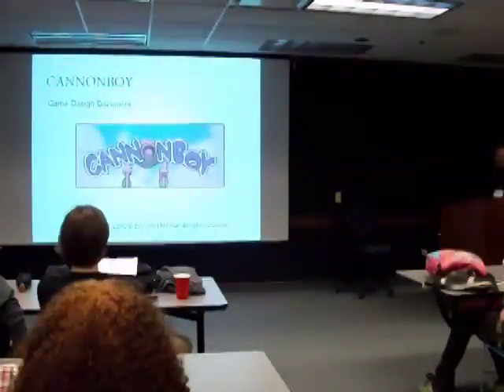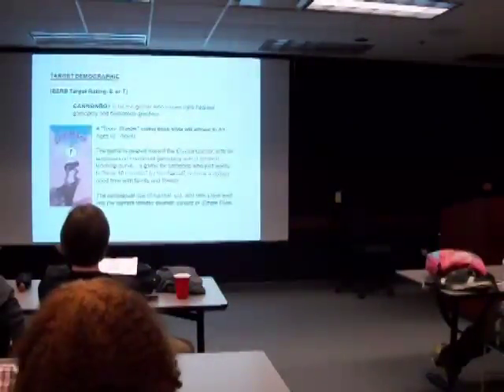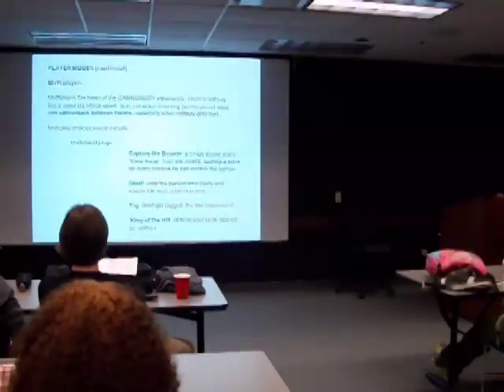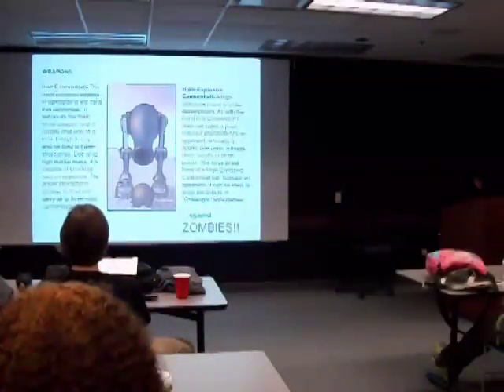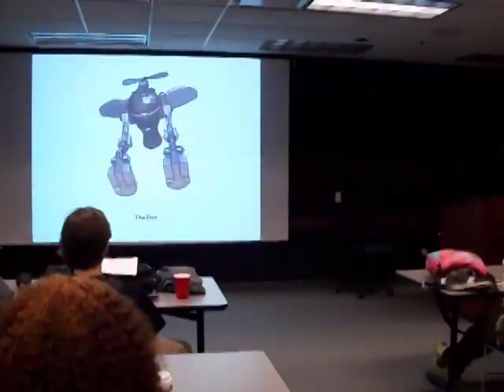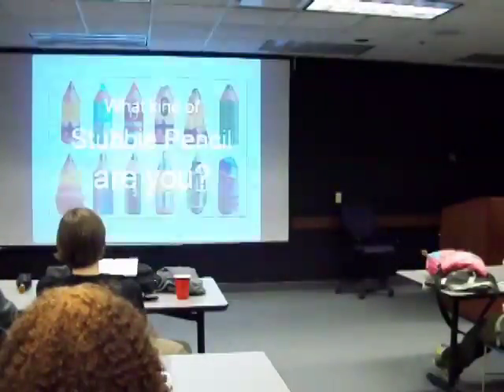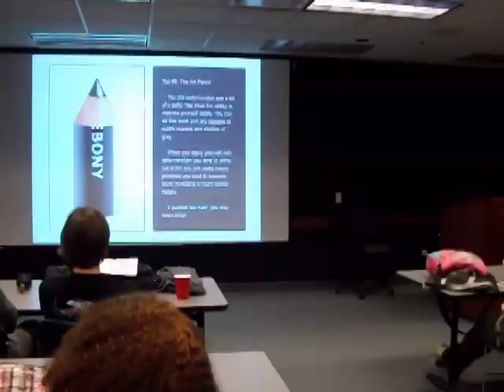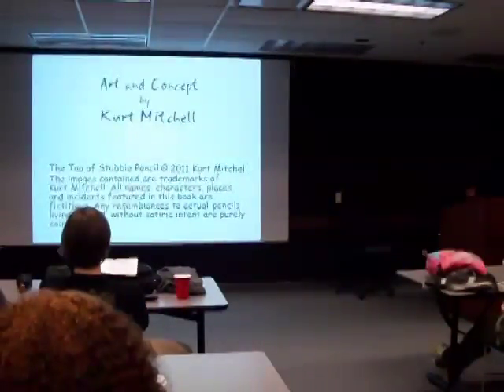Chicago Games Showcase - Cannon Boy and Tao of Stubbie Pencil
Video of Kurt Mitchell's presentations during the Chicago Games Showcase, Cannon Boy and TAO of Stubbie Pencil.